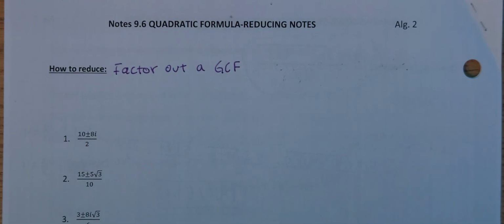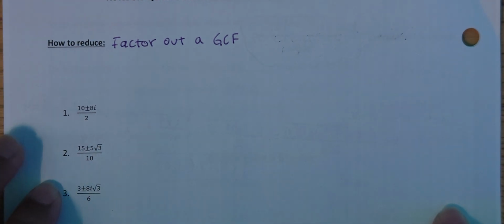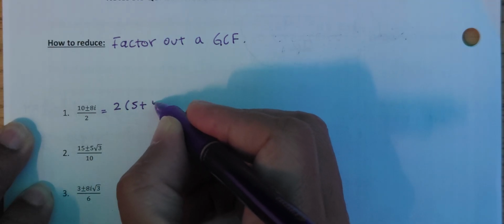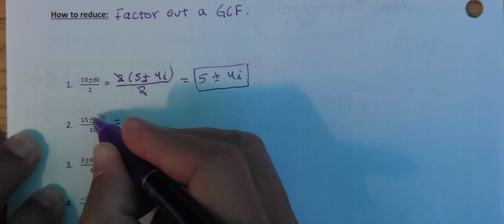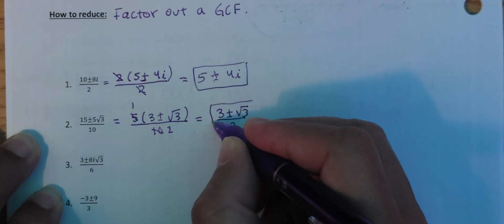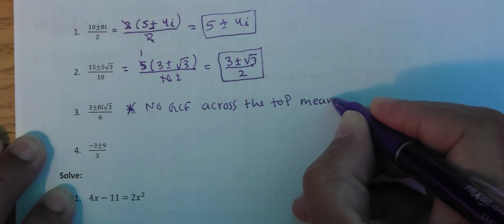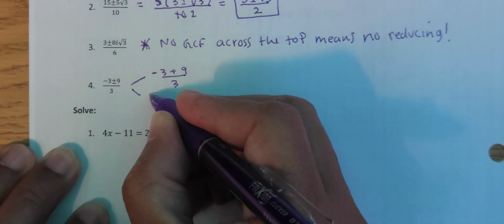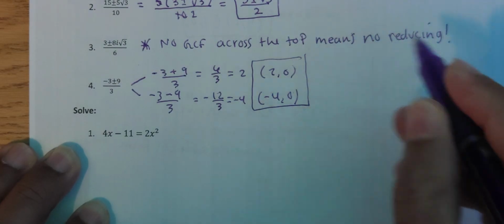Reduce With Quadratic Formula Part 1